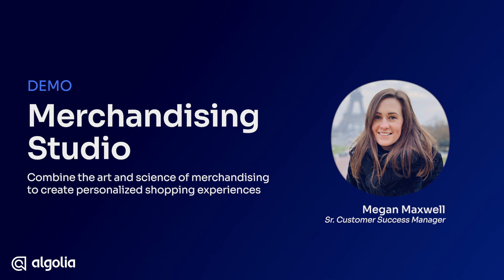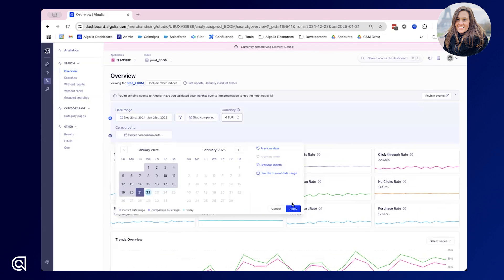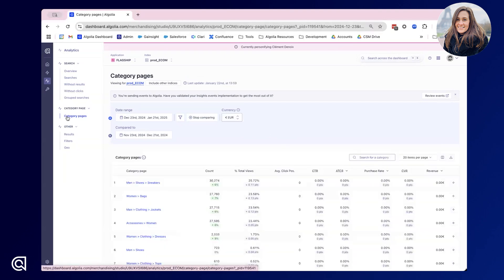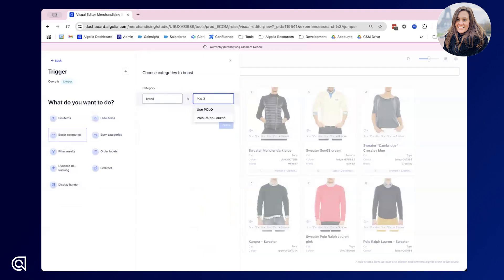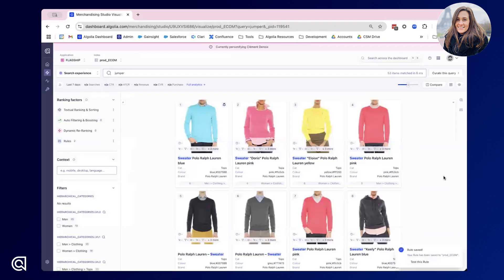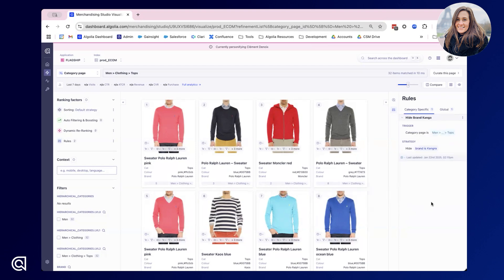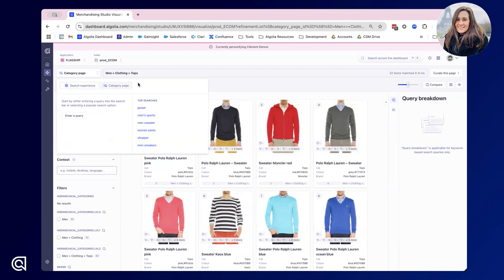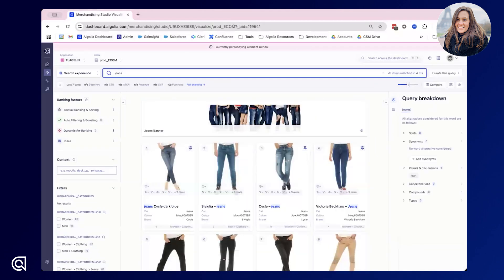Demo | Algolia's Merchandising Studio | Create high-converting, personalized shopping experiences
Discover how to leverage real-time dynamic reranking, adjust search results, and apply custom updates to improve your shopping experience — all from a single user-friendly platform.

Learn how to analyze key metrics like conversion rates and no-result searches, optimize product visibility, and enhance user experience. From curating search results to adding no-code banners, this tool gives you complete control over how your content is presented.

Watch to see how you can optimize your product rankings, create custom strategies, and supercharge your e-commerce site without writing a single line of code.

00:00 Introduction to Algolia's Merchandising Studio
00:25 Accessing the Merchandising Studio
00:50 Analytics Overview and Breakdown
03:50 Visual Merchandising: Curating Search Results
05:52 Visual Merchandising: Category Pages
09:13 No-Code Banners
10:54 Merchandising Playbook